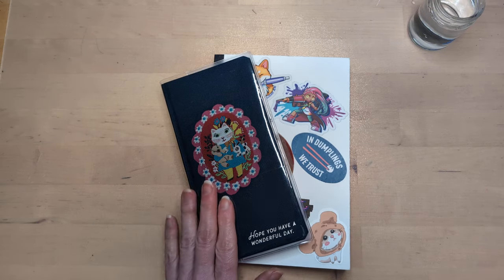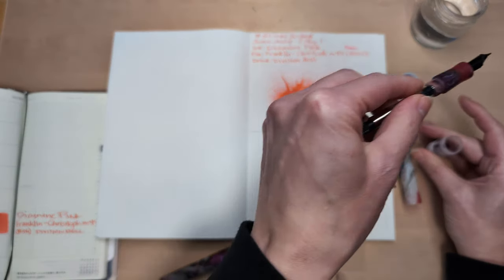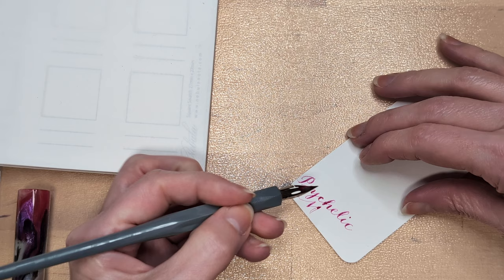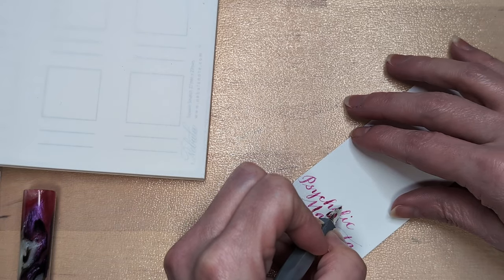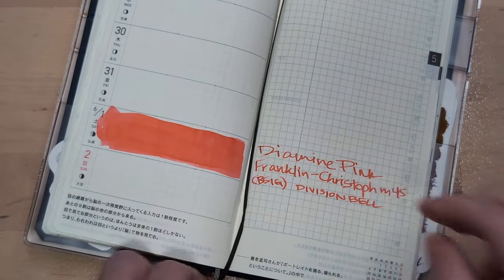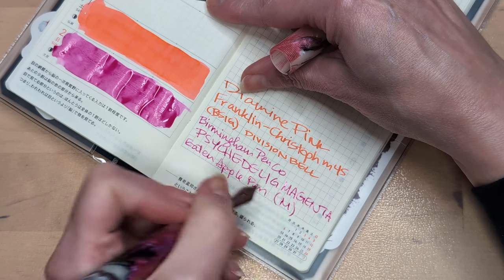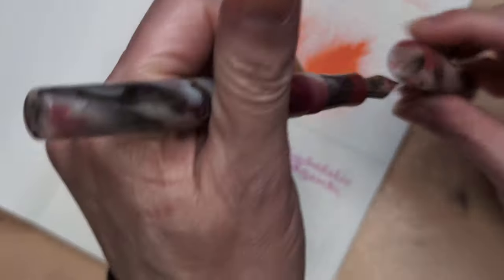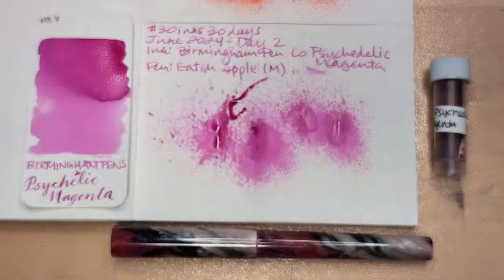30inks30days June 2024, Day 2 - Psychedelic Magenta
Ink: Birmingham Pen Co. Psychedelic Magenta
Pen: The Eaten Apple the Potter In Twisted Cherry Blossom (M)